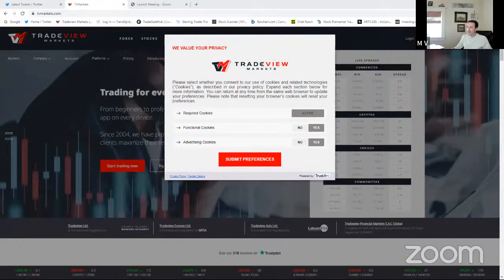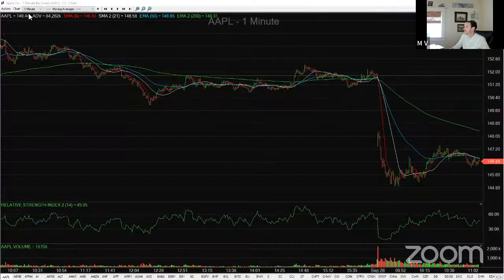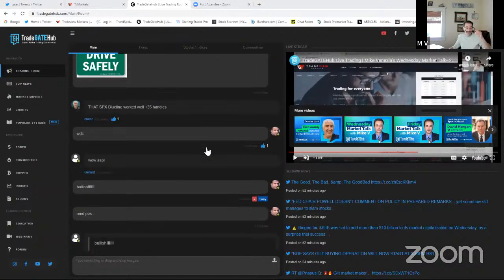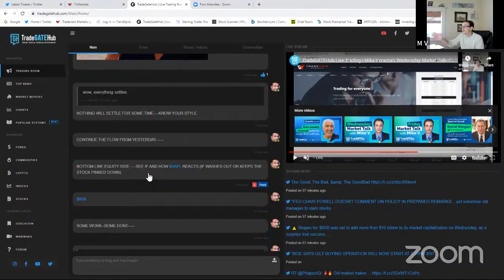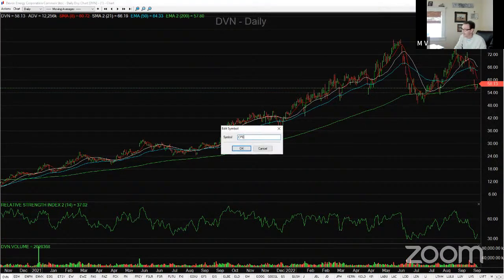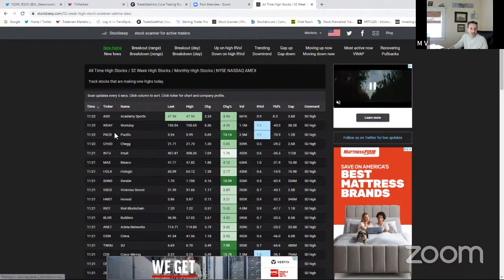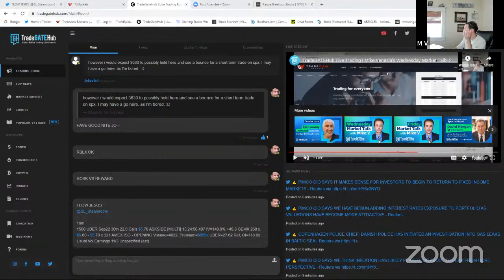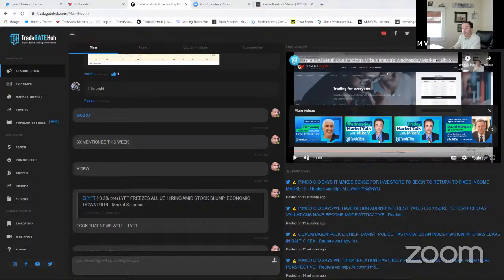TradeGATEHub Live Trading | Mike Venezia's Wednesday Market Talk- Sept 28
In today's live stream, Mike Venezia shares a deep analysis of current market trends and other insights to help you learn and understand how to improve your trading game and take advantage of the latest developments. Leverage over 30 years of experience as you learn from one of the best brokers out there.

Tune in Monday, Wednesday, and Friday at 11am EST to continue learning with expert insights and tips.

Any generic trade or market recommendations or analysis provided by us or any of its employees or affiliates are based solely on the judgement of the personnel involved and should be considered as such.

CFDs are complex instruments and come with a high risk of losing money rapidly due to leverage. Between 74% - 89% of retail investors accounts lose money when trading CFDs. You should consider whether you understand how CFDs work and whether you can afford to take the high risk of losing your money.